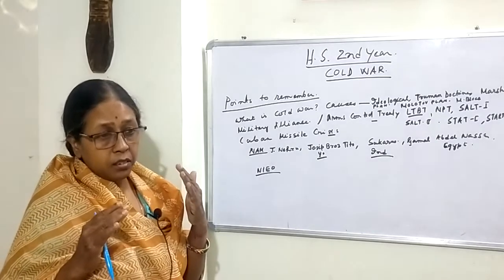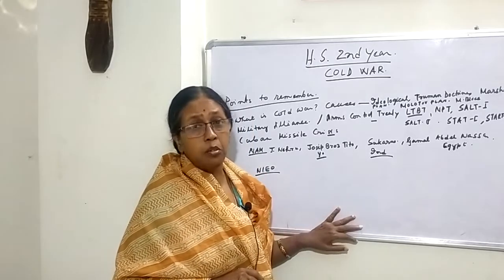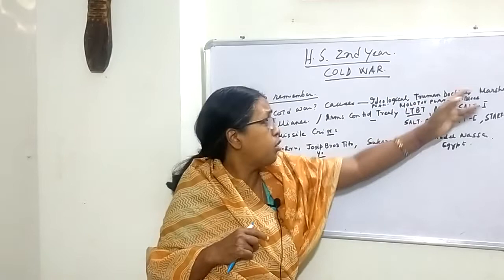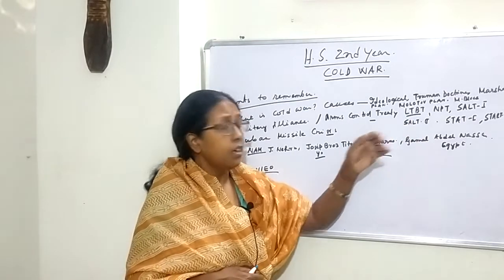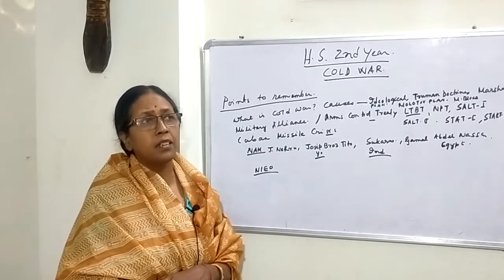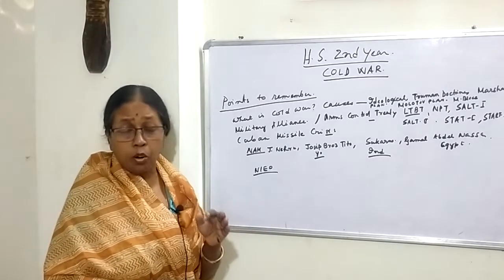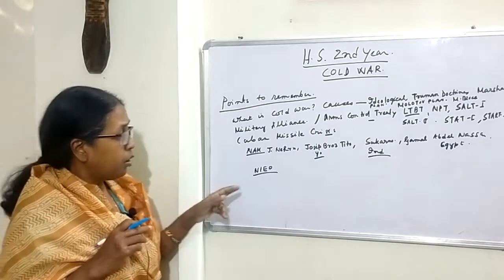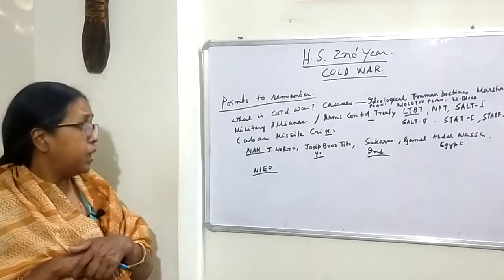COLD WAR topic for H.S 2nd year students